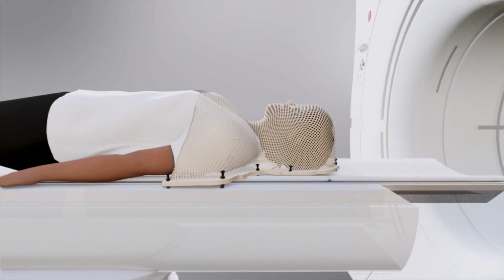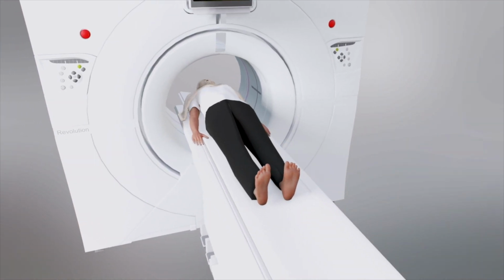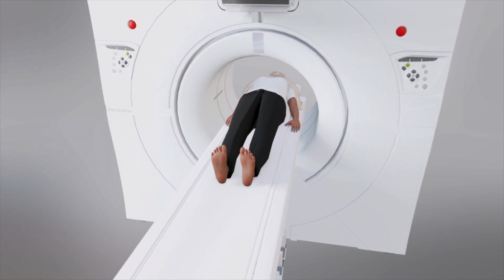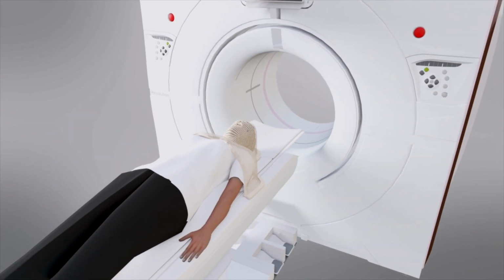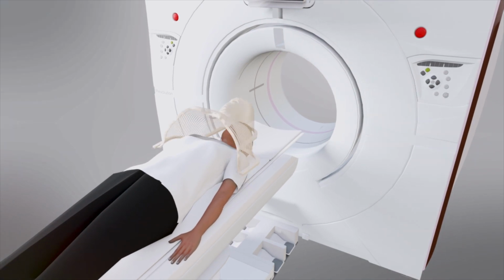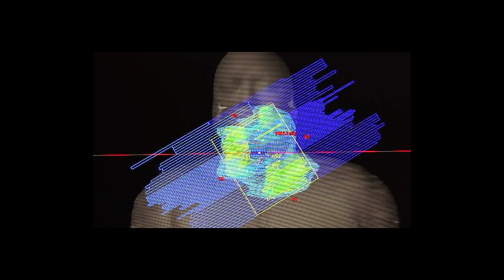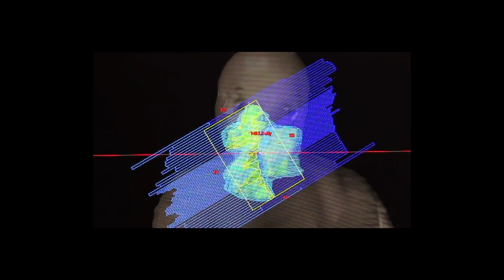head and neck radiation therapy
Radiation therapy for head and neck cancer explained.  This video describes how and why radiation therapy is used to treat cancer, using a throat cancer (head and neck region) as an example.  Treatment planning, dental evaluation and management before radiation, mesh mask for anatomic alignment, and the treatment process are shown.

This video was created by Dr. Christopher Chang @Fauquier ENT ) and Dr. Chris Lansford @Dr. Lansford ).